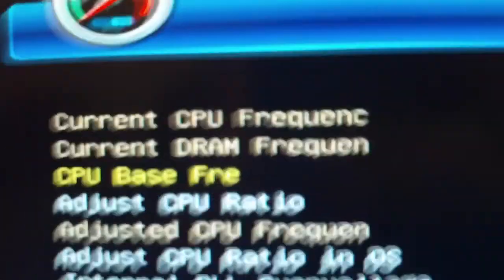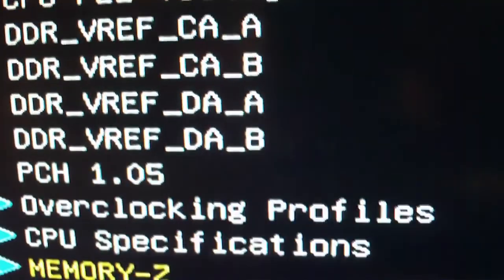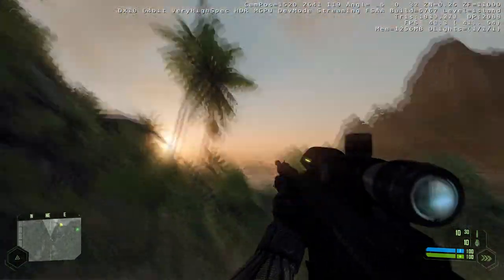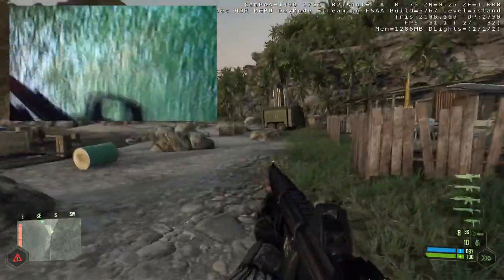My Guide To Watercooling: THE FINALE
Well, that's it! All complete and running like a charm!

Specs are:

Core i7 2600k 3.4Ghz @ 5Ghz!!! Swiftec Apogee XT Waterblock
12GB Corsair RAM
MSI P67-GD65 (Poor Mobo, don't recommend!)
Radeon HD6990 With Coolance Waterblock
2x1TB HDDs
1x60GB SSD (Boot drive naturally ^_^)
480 and 240 Rads, 480 has 7 fans in "push-pull" mode, 240 has 2.
2x XSPC 5.25 res bays, one with Liang D5 Pump and the other has the built-in 750lph pump. Naturally, the D5 supplies the CPU with it's awesome 1500lph max and the 750 keeps my 6990 at under 50'c max load! :D

Temps: CPU Idle, 35'c. FULL load, 80'c. "Real-world load", 60-65'c
               GPU Idle, 30-35'c. FULL load, 50-55'c. "Real-world load, 45'c

This makes me very happy face :)